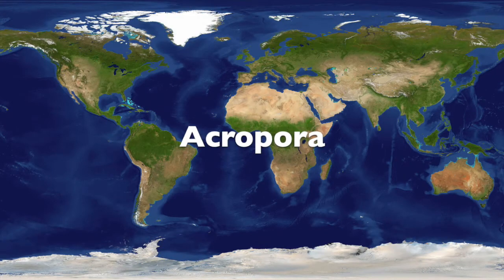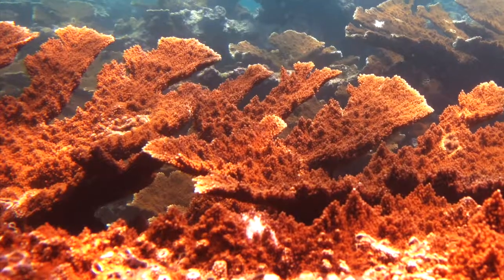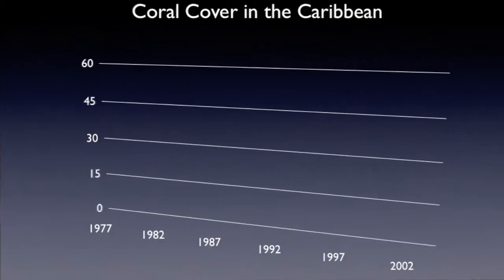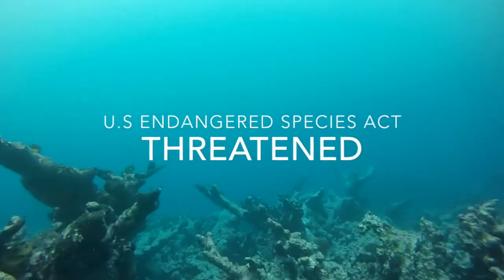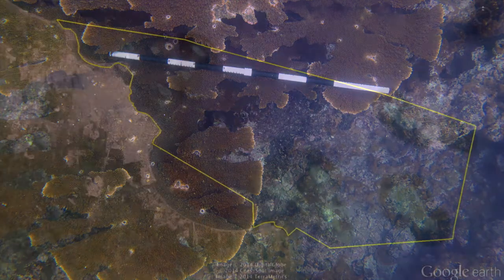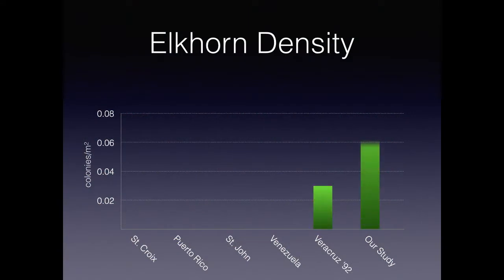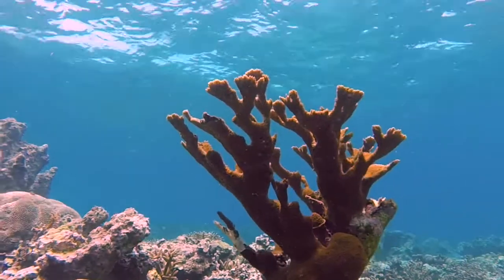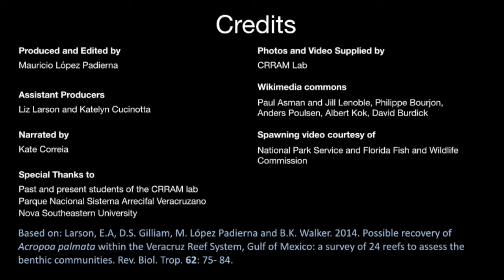Elkhorn Coral A Glimmer of Hope in the Gulf of Mexico